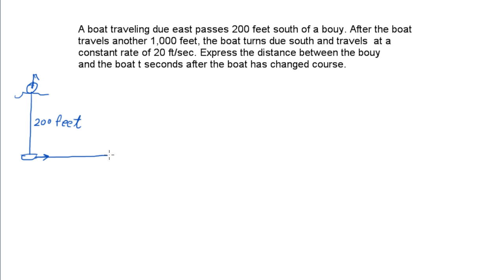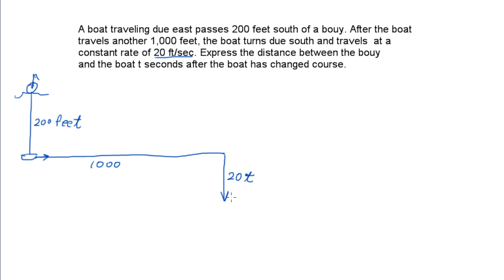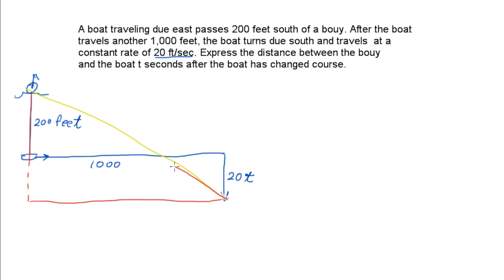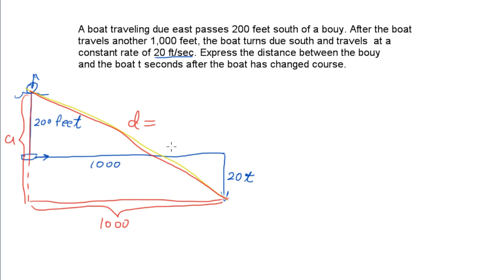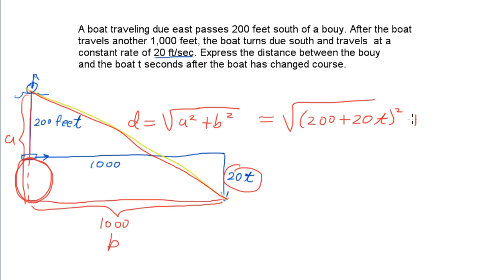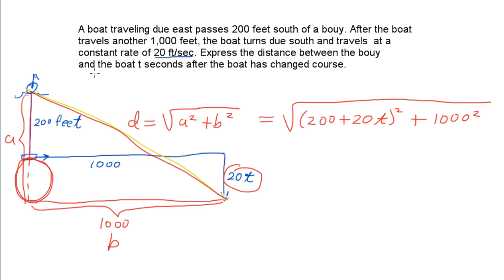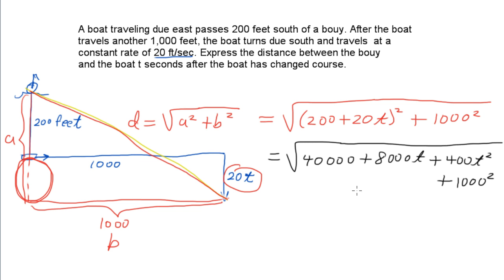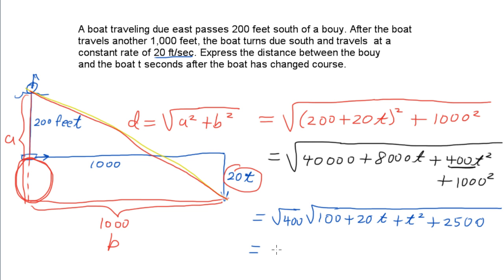Traveling Boat Word Problem